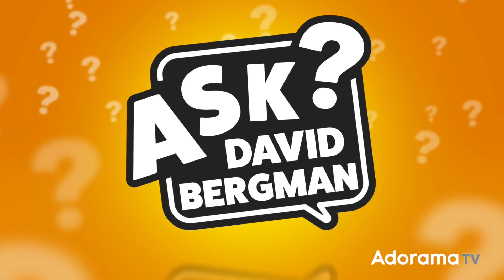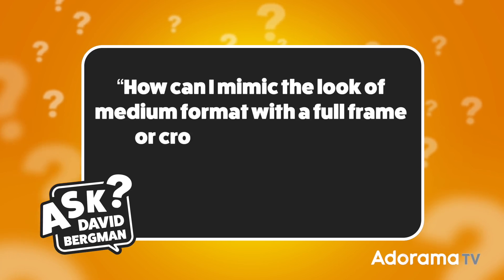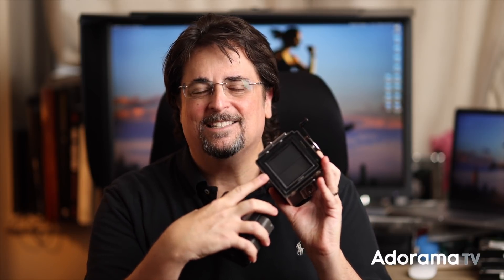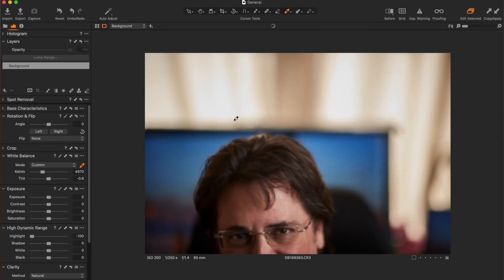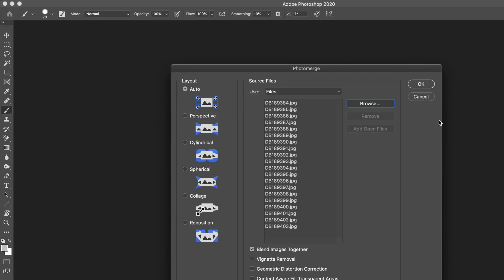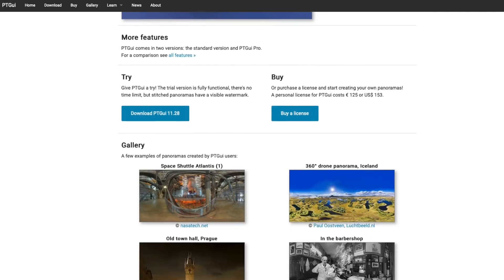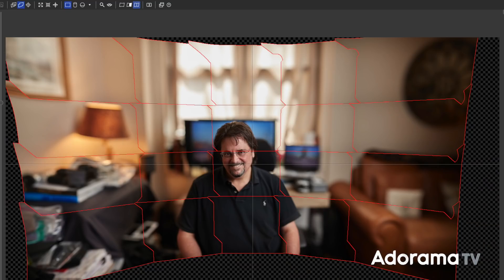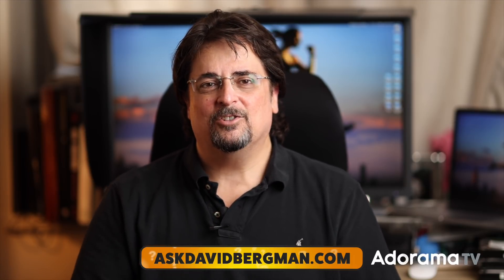Simulate Medium Format with a Full Frame Camera: Ask David Bergman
Today's question from Jesse B. “How can I mimic the look of medium format with a full-frame or crop sensor camera?”

Canon EOS-1D X Mark III DSLR Camera Body with CFexpress Card & Reader Bundle Kit

Canon EF 85mm f/1.4L IS USM AutoFocus Telephoto Lens